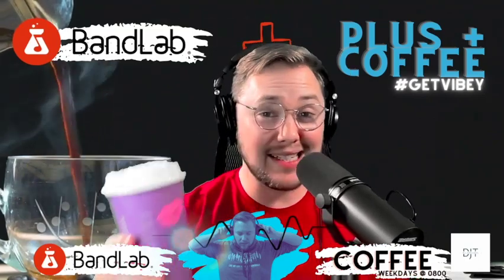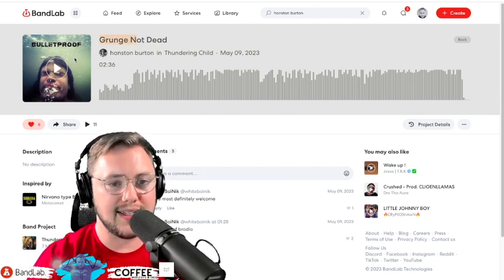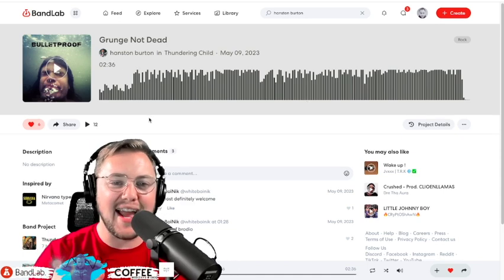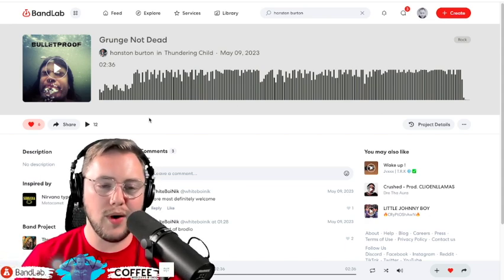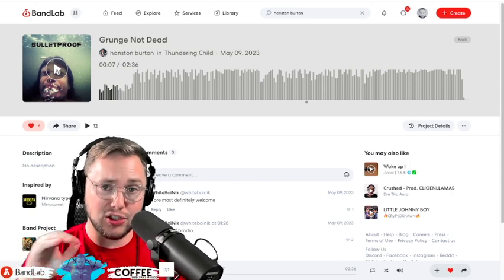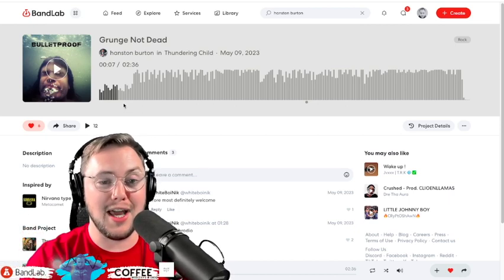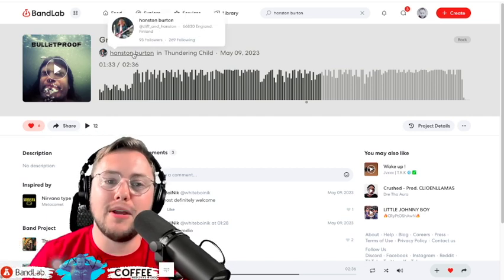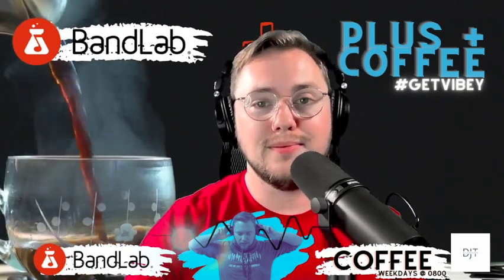BANDLAB Plus COFFEE - "Grunge Not Dead" Hanston Burton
Happy Wednesday labcoats -- Let's Wake up, Wind up, and Que up another EXCELLENT @bandlab track! -- Today we have "Grunge Not Dead" and after you listen, you will believe it's true. Grab your coffee and Let's Go!

Timestamps:
0:00 - What are we Listening to?
0:16 - INTRO
0:38 - DJTatious REACTS!
3:35 - 2 Things I Love